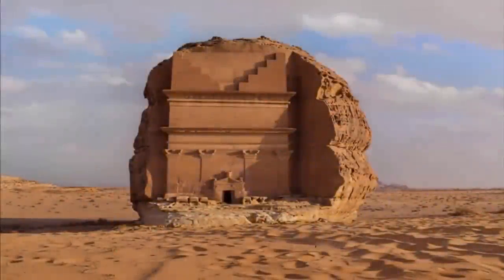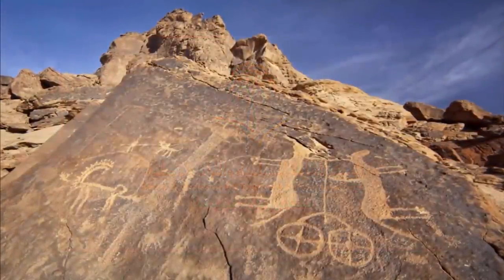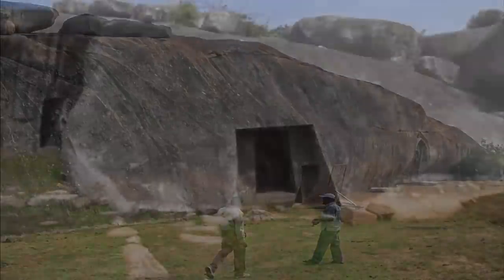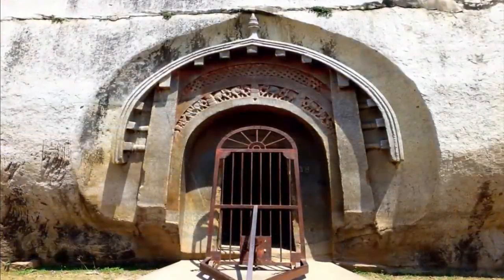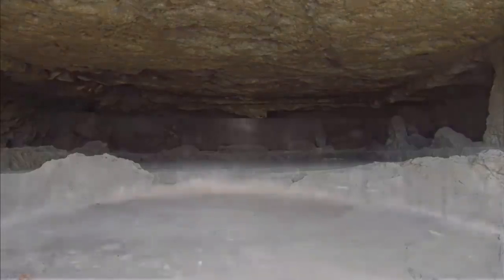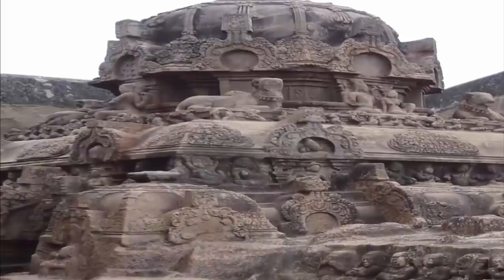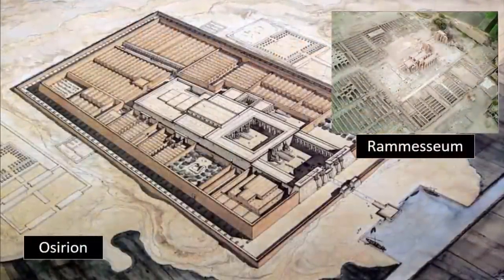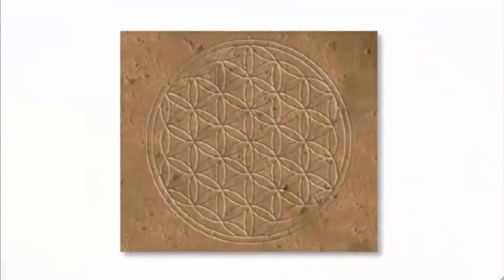🧿 Ancient Ruins Made With Lasers 🧿